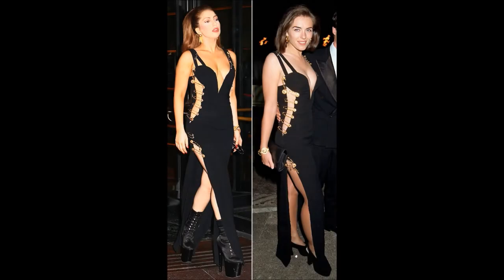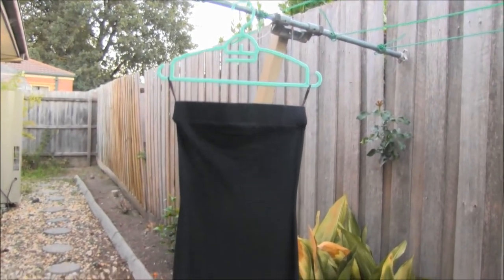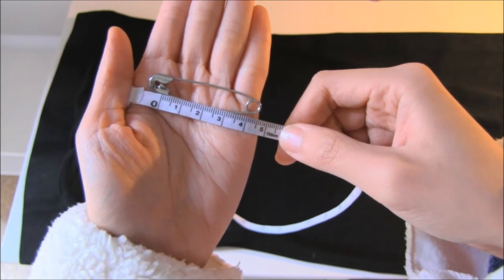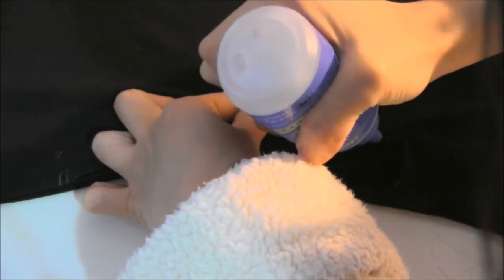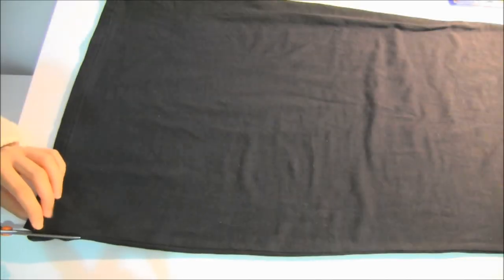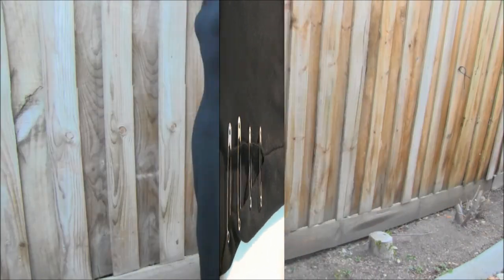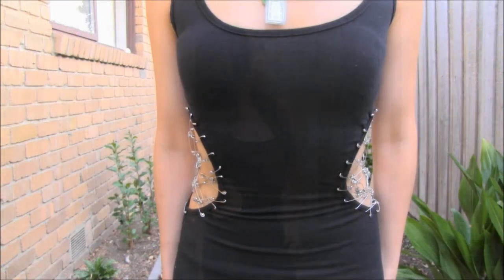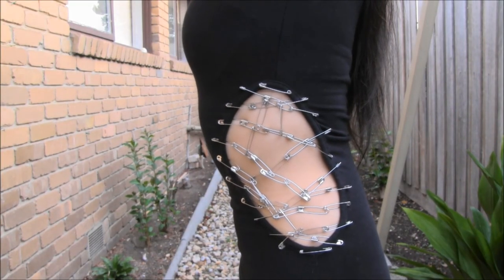DIY Safety Pin Cut Out Dress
Inspired by Liz Hurley's iconic 1994 Versace dress that she wore for the premier of Four Weddings and a Funeral. Lady Gaga pulled it off last year